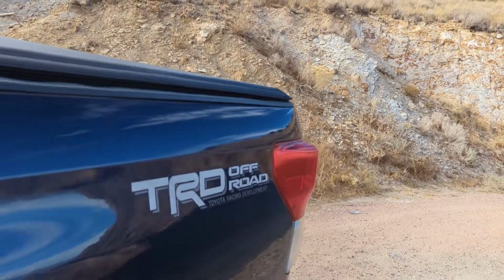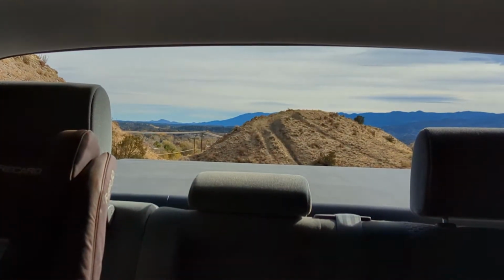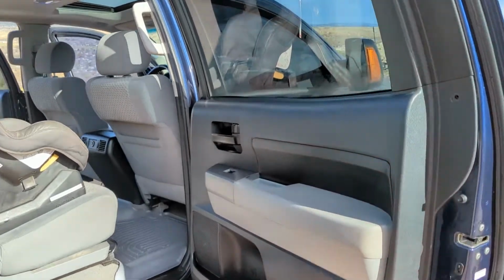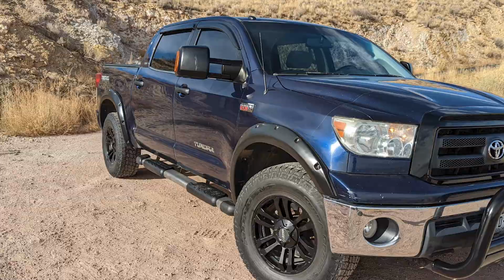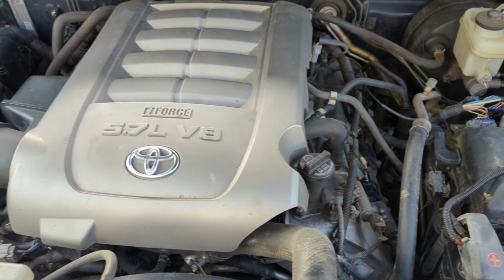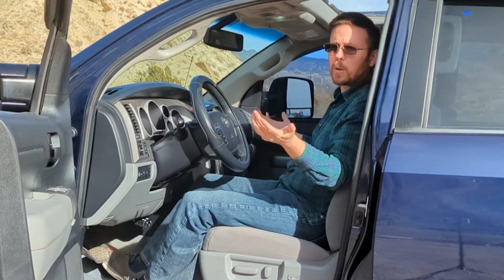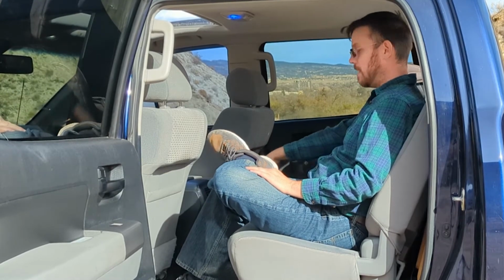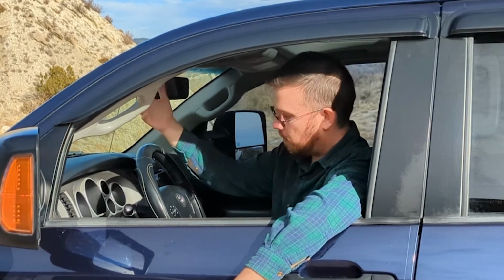2010 Toyota Tundra comfortability is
We take a look at the 2010 Tundra, is this on your shopping list for a used truck? It should be.

Anyone who needs a great car wax kit I have a link for you below.

Credit:
Bensounds